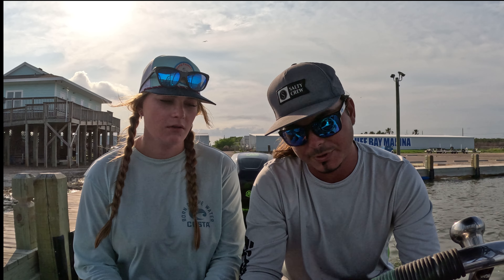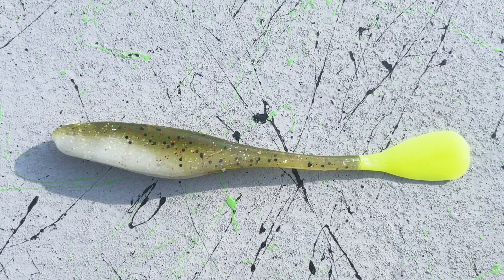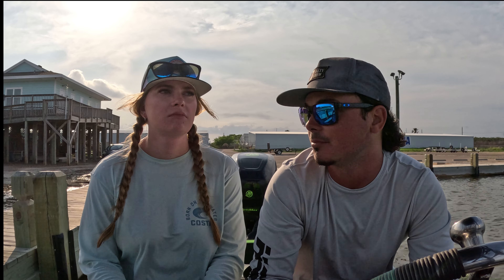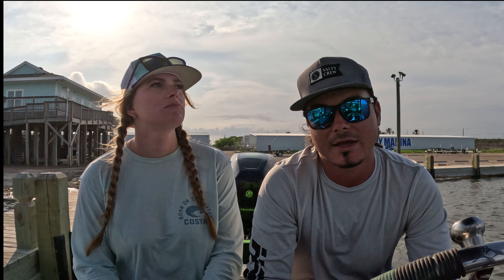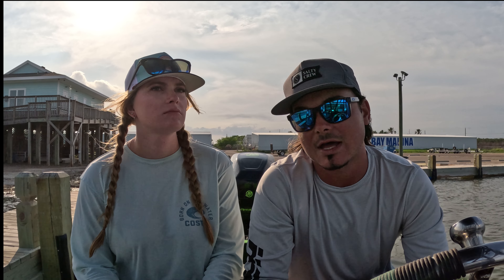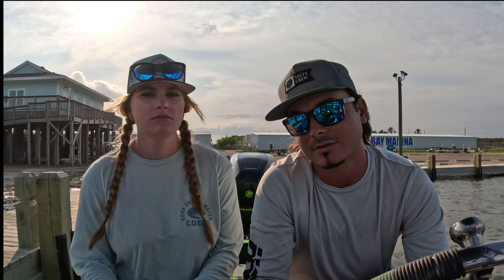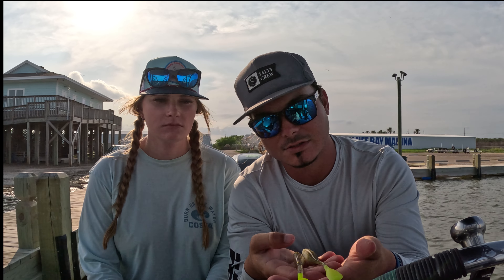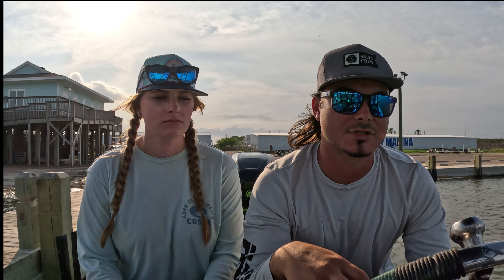Baffin Bay Wade Fishing Lures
Join Cole and Kaleigh as they sit down for an engaging discussion about lure tips and selections for Baffin Bay. Dive into what lures lead to their success, and why they were willing to make adjustments based upon conditions. We hope you follow the conversation to see the why's and how's behind a successful trip down south.